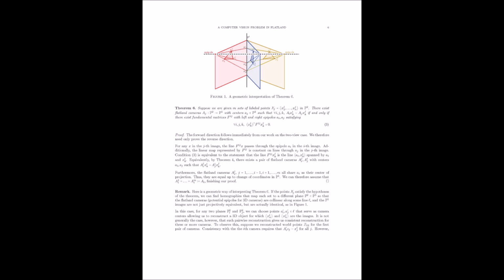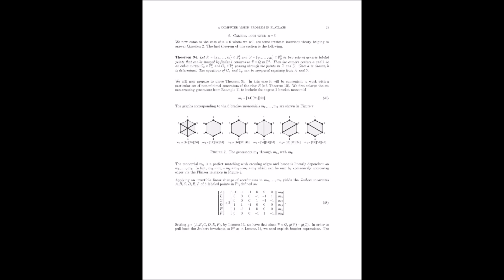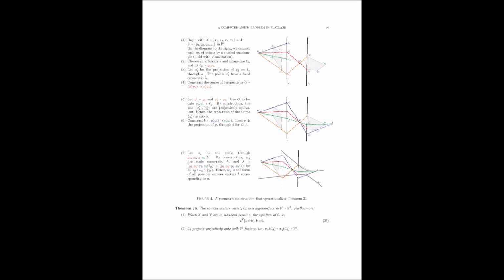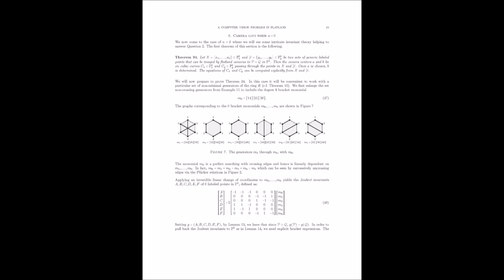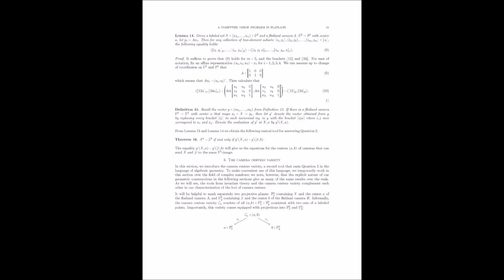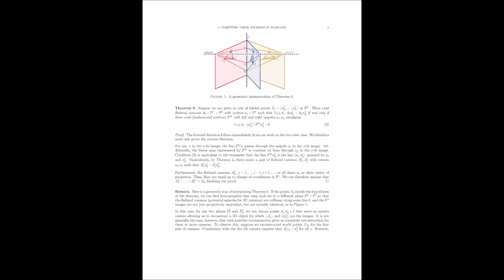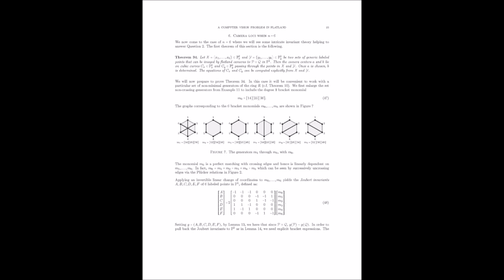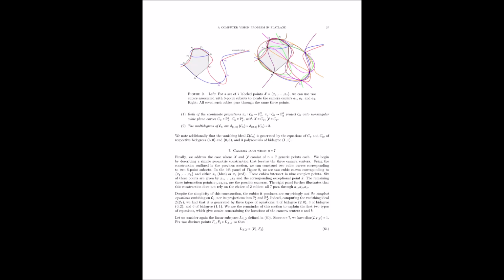Flatland Vision 2501 05429v1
Potcast by Google NotebookLM(20250113월)

Subjects: Algebraic Geometry (math.AG); Computer Vision and Pattern Recognition (cs.CV)

This research paper explores the problem of determining when two sets of labeled points in a plane can be projected to the same image on a line using a pair of cameras. The authors provide a complete solution to this question, showing that such a projection is possible if and only if the point sets are themselves images of a common point set in three-dimensional projective space. The paper further characterizes the geometric locus of possible camera positions, finding that this locus is determined by algebraic curves (conics and cubics) whose properties depend on the number of points. The analysis utilizes tools from projective geometry, linear algebra, algebraic geometry, and invariant theory. The results have implications for computer vision, particularly in understanding camera calibration and 3D reconstruction.

Briefing Doc: A Computer Vision Problem in Flatland

This briefing doc reviews the main themes and key ideas presented in the research paper, "A Computer Vision Problem in Flatland" by Agarwal, Connelly, Crannell, Duff, and Thomas. The paper explores the problem of determining when two sets of labeled points in two separate planes can project to the same image on a projective line, mimicking the perspective of a "flatland" camera.

Key Questions Explored:

The paper tackles two main questions:

    Question I: Given two sets of n labeled points in the plane, when can a pair of flatland cameras, each imaging one set, produce the same image?
    Question II: If such camera pairs exist, what is the locus, or set of possible positions, for the centers of these cameras?

Main Findings and Ideas:

    Reconstructability Criterion (Theorem 2): Two sets of points in a projective plane can be projected to the same image if and only if they are themselves projections of a common point set in a higher-dimensional projective space. This establishes the fundamental connection between the existence of common projections and 3D reconstruction.
    Role of the Fundamental Matrix (Theorem 4): The existence of common projections is equivalent to the existence of a rank-2 matrix, known as the fundamental matrix, satisfying specific algebraic conditions. This matrix encapsulates the geometric relationship between the two camera views and plays a pivotal role in computer vision algorithms.
    Generalization to Multiple Views (Theorem 6): The paper extends the analysis to multiple sets of points, showing that the existence of pairwise compatible fundamental matrices is necessary and sufficient for the existence of common projections. However, pairwise reconstructions might not lead to a consistent global 3D reconstruction.
    Invariant Theory for Camera Center Characterization (Theorem 16): The paper leverages invariant theory to characterize the locus of camera centers. Using bracket polynomials and the concept of SL(2)-orbits, the paper establishes a condition for two sets of points to have the same image under specific camera positions.
    Camera Centers Variety (Section 3): The paper introduces the concept of a camera centers variety, an algebraic variety that parameterizes all pairs of camera centers consistent with the given point sets. This variety facilitates the geometric analysis of the locus of camera centers.
    Geometric Constructions for n = 4 and n = 5 (Theorems 20, 27): For 4 and 5 points, the paper provides explicit geometric constructions to determine the locus of camera centers. For 4 points, the locus is a conic section, while for 5 points, it involves the intersection of 5 conics.
    Cremona Transformations and Base Points (n = 5) (Theorem 31): The paper establishes that for 5 points, the mapping between the two camera centers is a degree-5 Cremona transformation. This transformation has six base points, which are crucial for the geometric constructions.
    Cubic Curves and Exceptional Points (n = 6) (Theorem 34): For 6 points, the camera centers lie on cubic curves passing through the original points and six "exceptional points" determined through conic intersections.
    Finite Set of Camera Centers (n = 7) (Theorem 36): For 7 points, the locus of camera centers is a finite set of at most 3 points, determined by the intersection of three conics.

Illustrative Quotes:

    "There exists a solution to this problem if and only if these two sets are themselves images of a common pointset in projective space."
    "The matrix F appearing in Theorem 4 is known in computer vision as the fundamental matrix."
    "The camera centers variety Cn consists of all (a, b) ∈ P2 x × P2 y consistent with two sets of n labeled points."